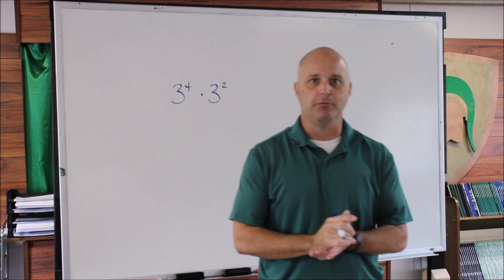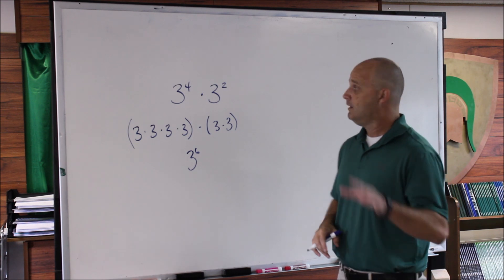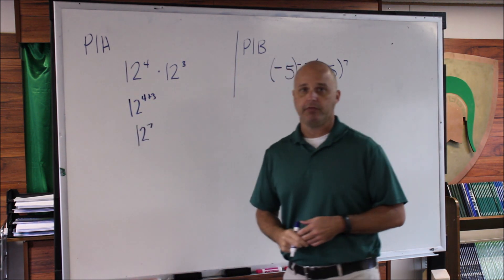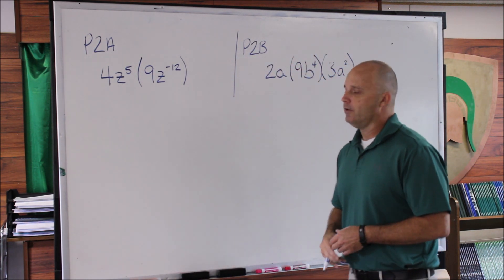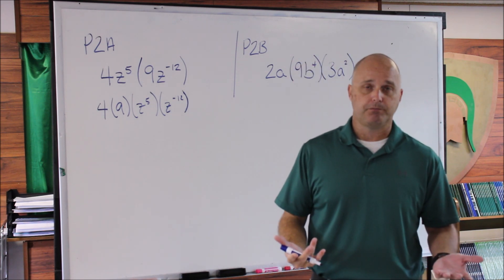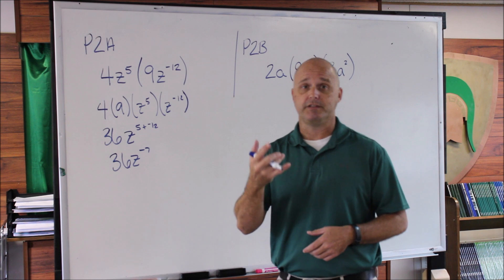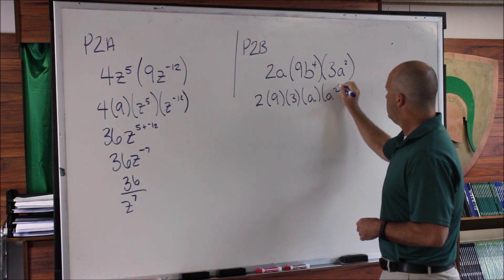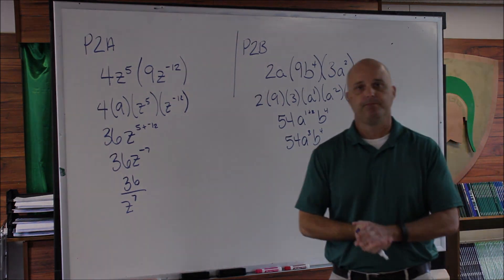2021 Algebra I Lecture 6 2 Properties of Exponents P1